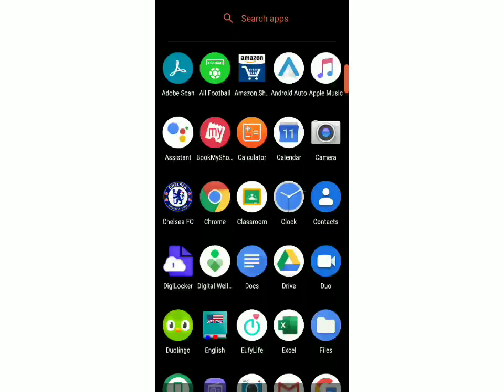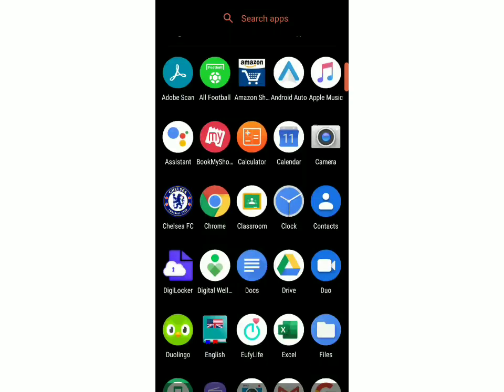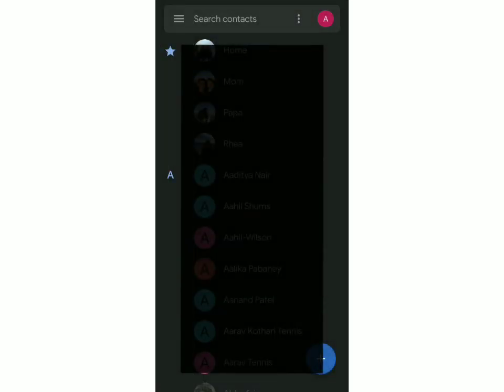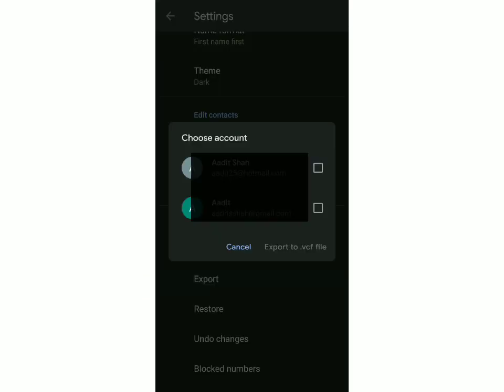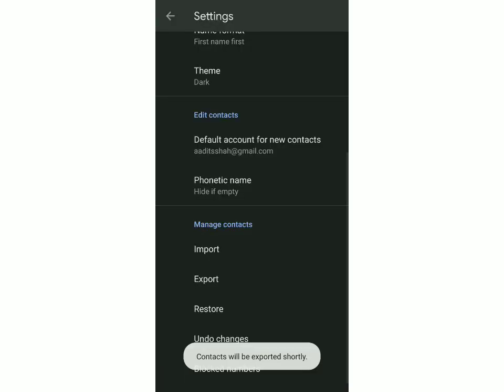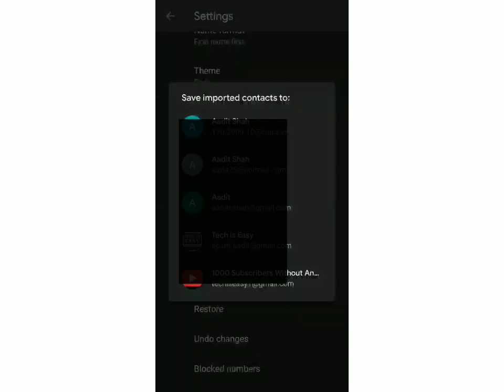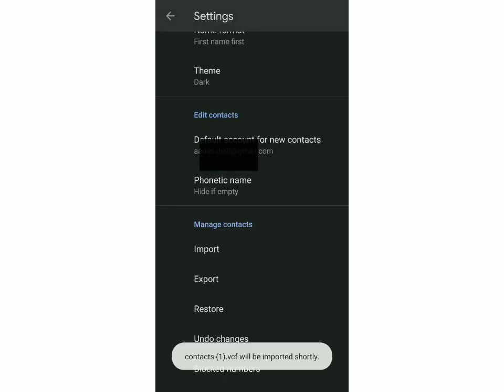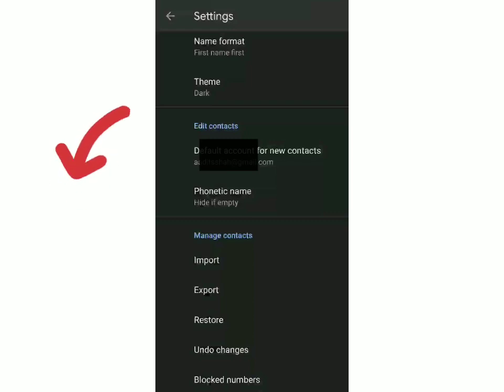How to Transfer Contacts From One Gmail Account to Another - Using Mobile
In this video, I'm going to show you how to transfer contacts from one Gmail id to another. This can be done using your mobile and it will take less than 2 minutes.